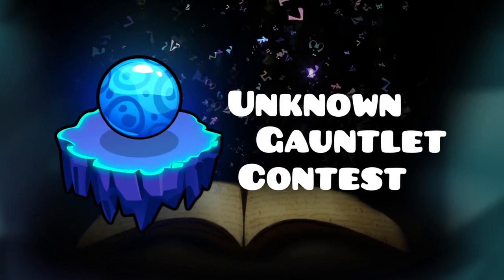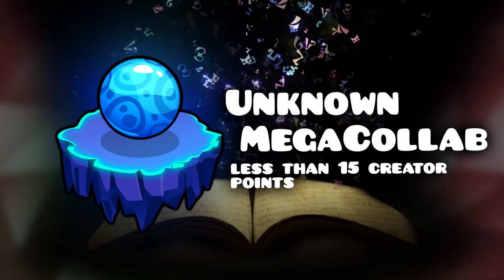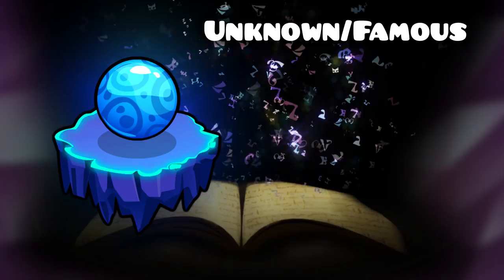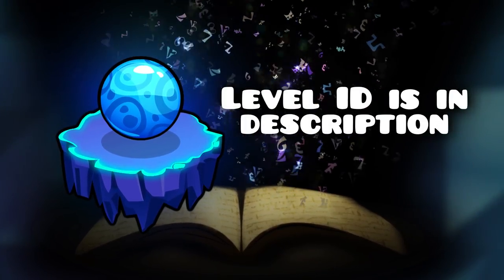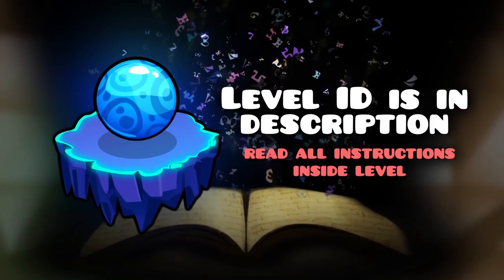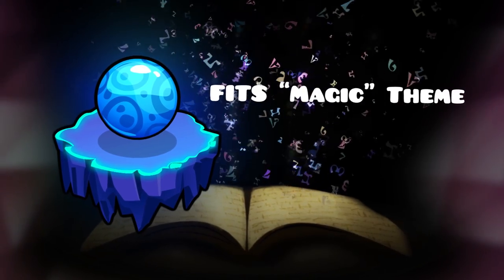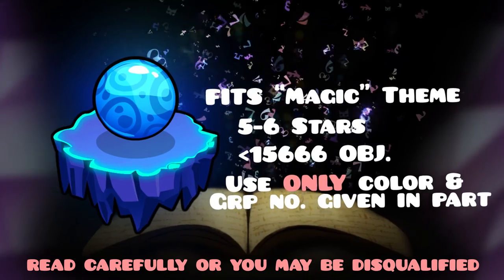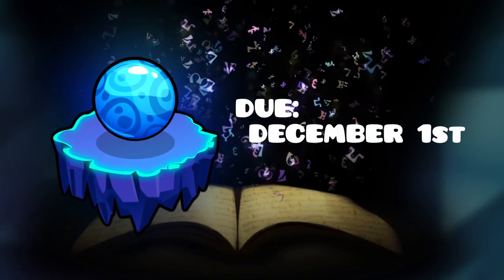Gauntlet Contest 3 [UNKNOWN Creators]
Welcome to the third official Geometry Dash creator contest! This one is quite different than the previous 2! For this one you have to make a part for a MEGACOLLAB meant for the Magic Gauntlet, which will be added in-game when the contest is over. There are two megacollabs you can participate for, one where anyone can win, and the one in this video where only people with below 15 creator points can win. The song and difficulty for the two megacollabs are different. There are 5 different parts that you can choose to submit for, so there will be 5 winners. The best submission for each part wins. This video is for the UNKNOWN megacollab (only people with below 15 creator points can win). It has to be 5-6 stars, meanwhile the famous one is 7-8 stars.

👉 ID for the UNKNOWN megacollab “layout”:
38068278

You're supposed to make a part for a megacollab. You have a lot of freedom with your part, but you have to follow some rules.

👉 These are the rules for the FAMOUS megacollab:

- "Magic" theme (you have a lot of freedom, but there should be some art and/or design that makes the player think of magic or alchemy, colors are also important).

- 5-6 stars difficulty (if you make a free or impossible part, you will be disqualified).

- Less than 15,666. (Adds up to about 80,000 objects, since the megacollab has 5 parts).

- Use ONLY color channels and groups listed below the part you build for.

+ All instructions found in the layout, such as not being able to move speed changers in transitions up/down or left/right, and speed changers between parts only up/down. You also have to place your colors on triggers, not in settings.

The submissions will be judged on how well they follow these rules, but also how good they are in terms of design, gameplay, originality and synchronization. When your part is done, you verify the FULL layout, even with the empty parts, and submit the level. NOTE: You can submit more than one level (if you build several parts), but you can only win with ONE.

You have to submit your level (with your part) before December 1st. You have a lot of time, so we expect some very nice entries! The reward for winning is simply getting your part into a megacollab that will be put into the Magic Gauntlet.

👉 Music used
Odyssey [WIP] by Etzer